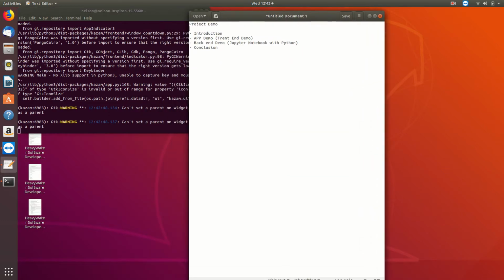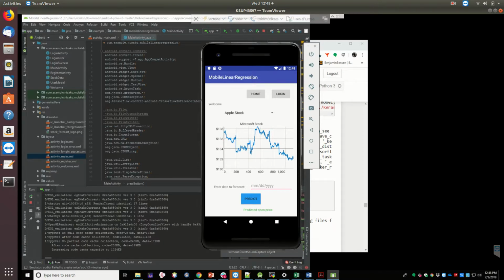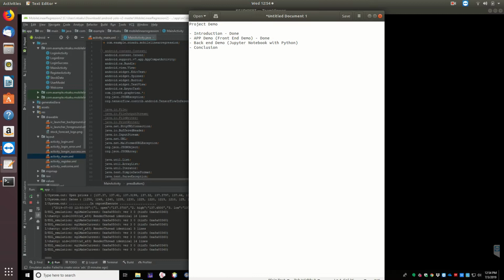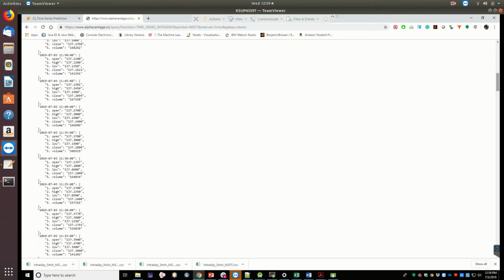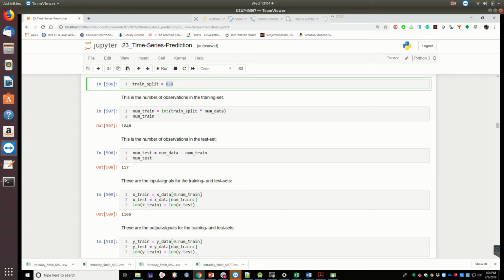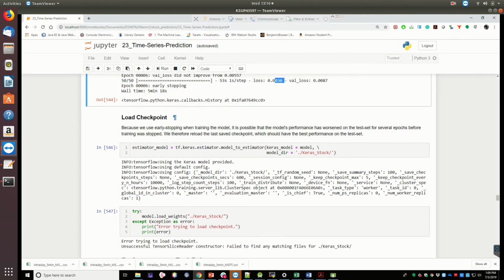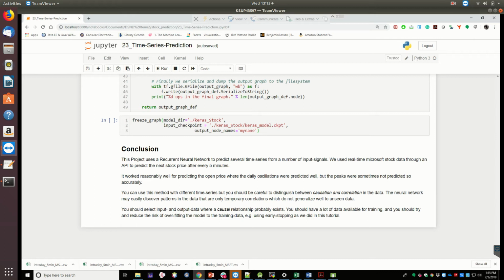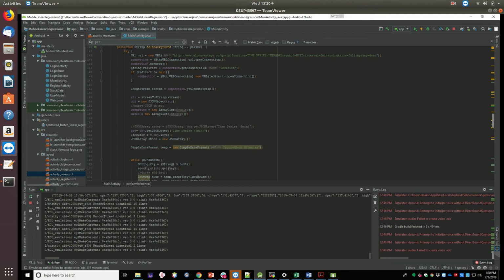Stock Forecasting App Demo